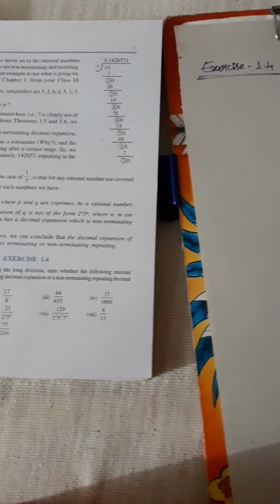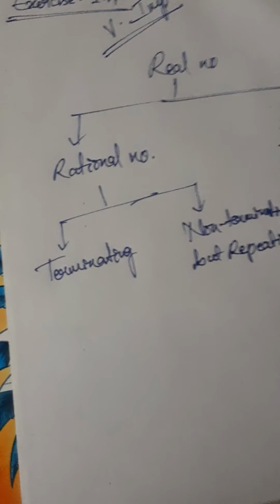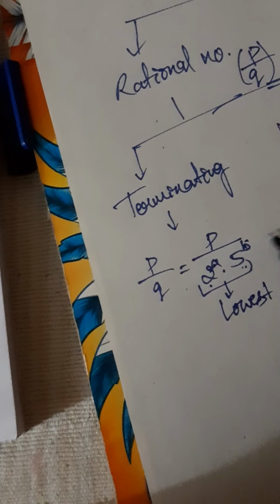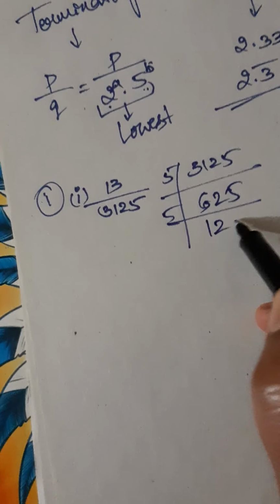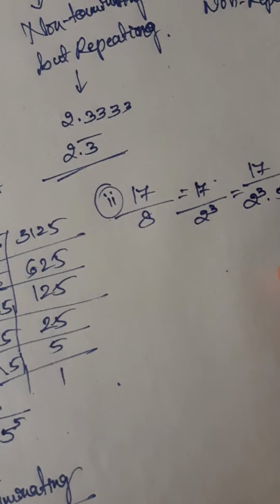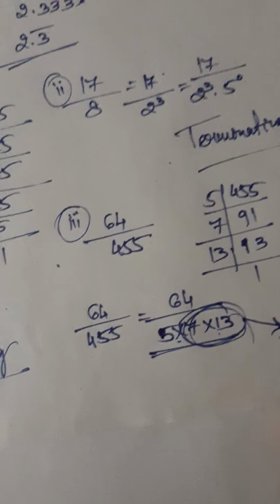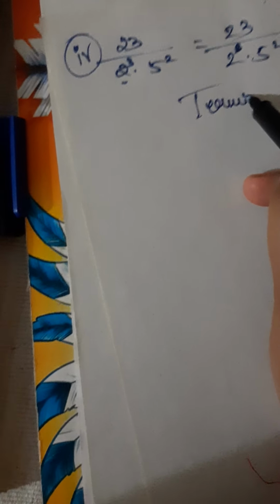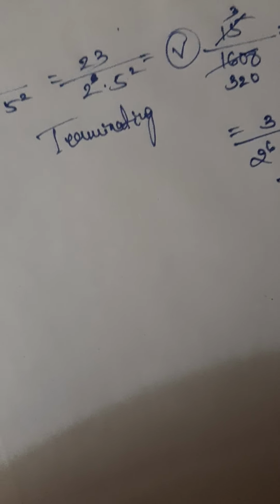SP classes (11)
CBSE maths Class.10 exercise 1.4 Que no. 1 (part .1)